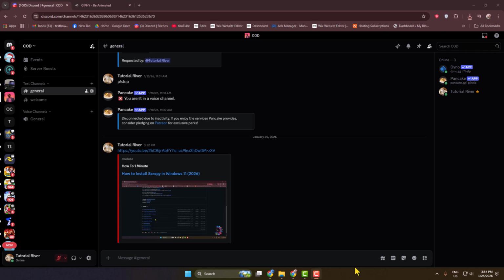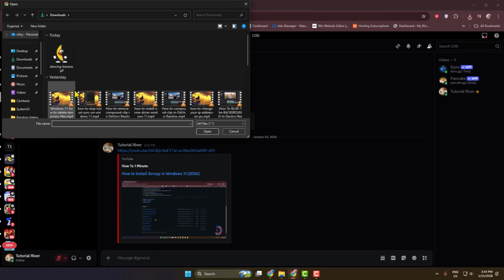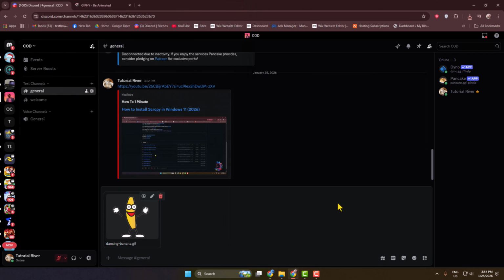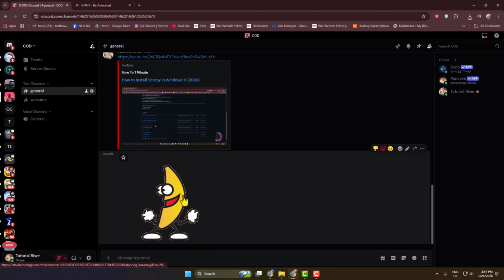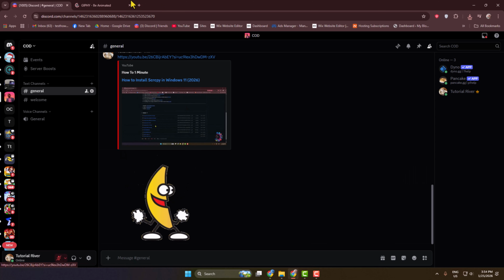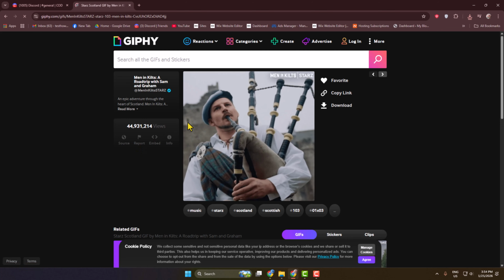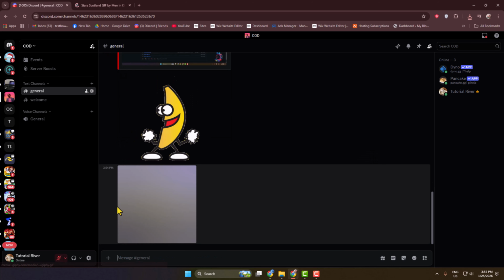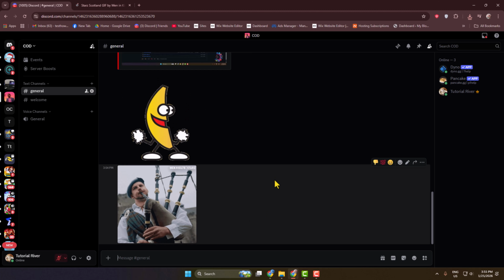(2026) How to Upload A GIF to Discord (Exact Way)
Want to share GIFs on Discord like a pro? 🎬📱 In this video, you’ll learn the exact way to upload a GIF to Discord easily from mobile or PC. Follow this step-by-step guide to send fun, animated messages and make your chats more lively! ✨💬

Upload GIFs to Discord quickly and make your messages stand out! 🚀🎉